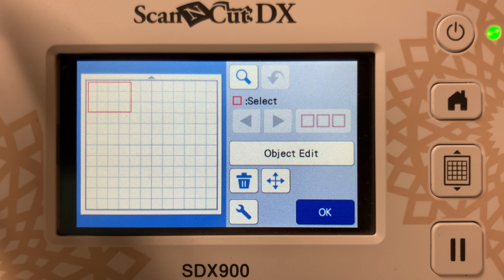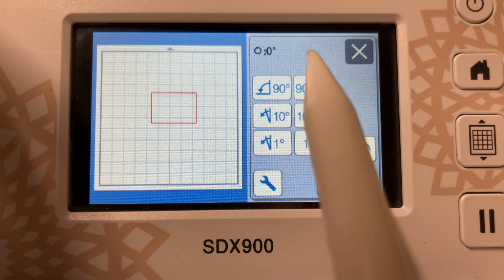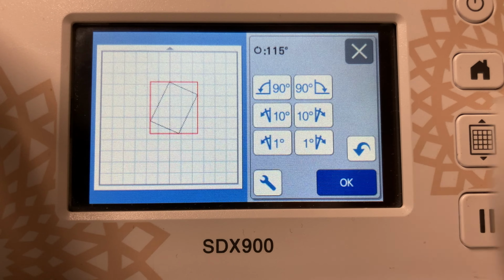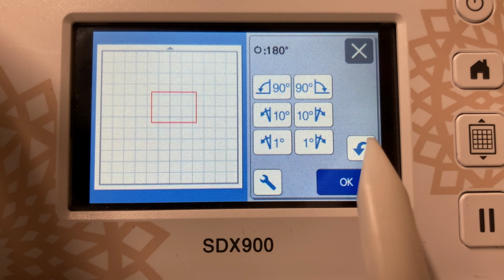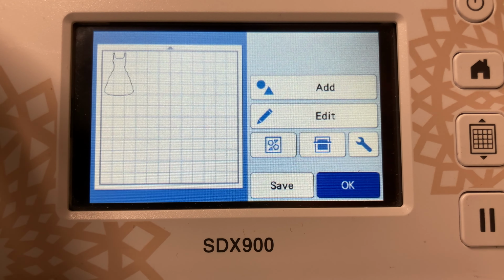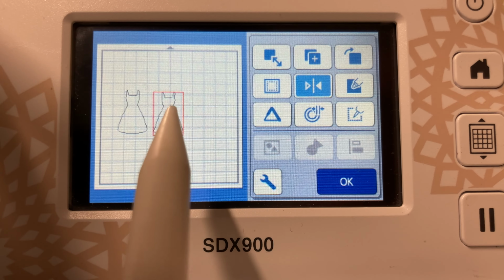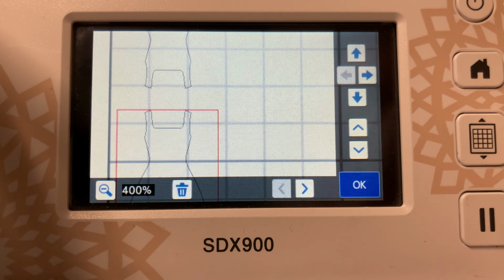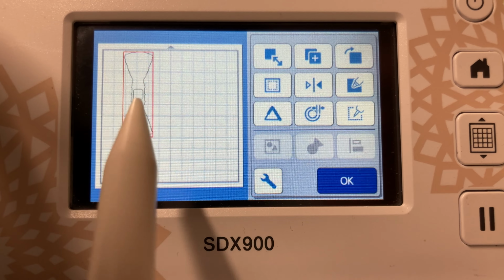How to use the rotate function using ScanNCut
Step by step instructions showing how to rotate an object